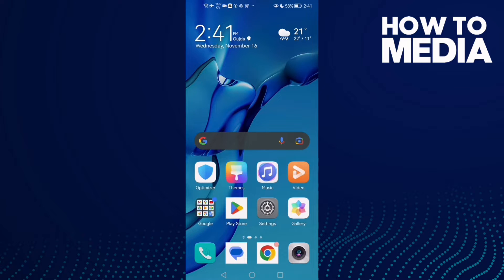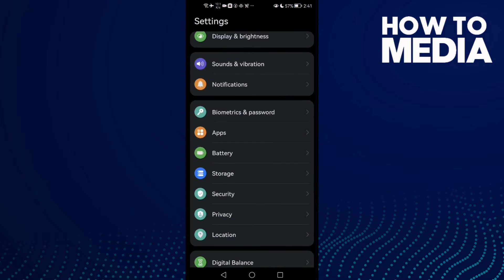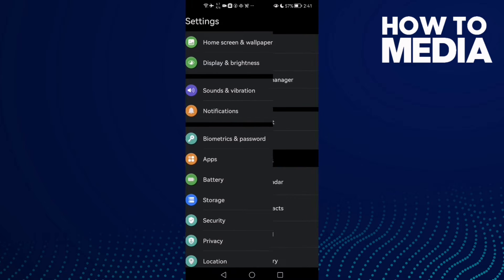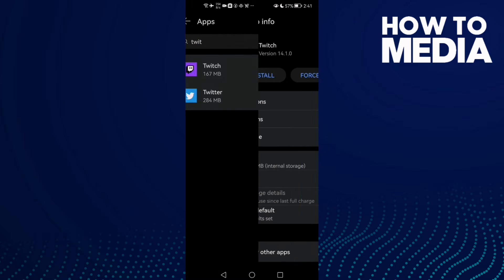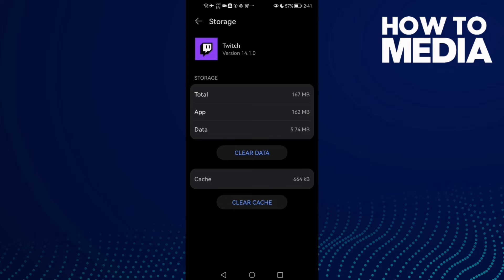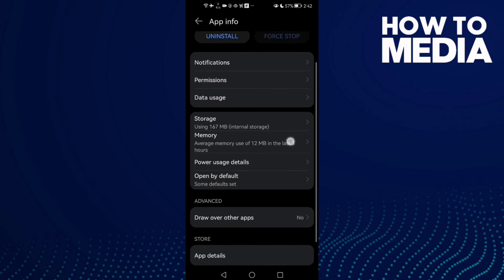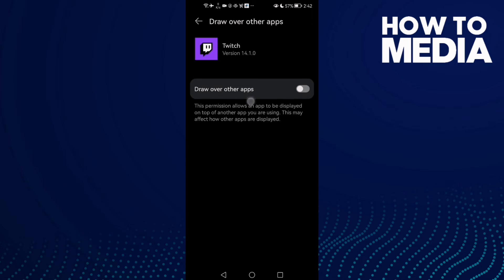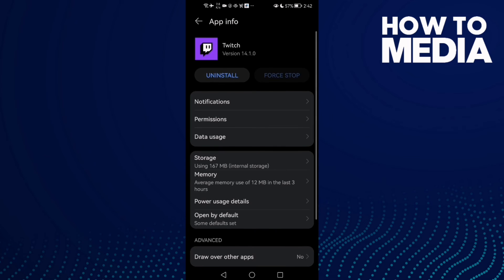How to Fix and Solve Twitch Audio Only on Any Android Phone - Mobile App Problem Solved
in this video we discuss :